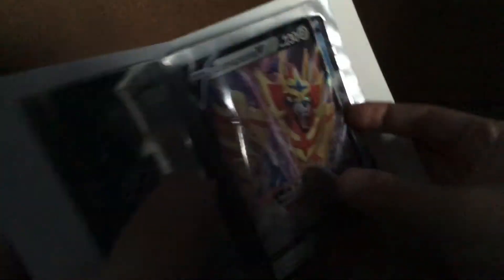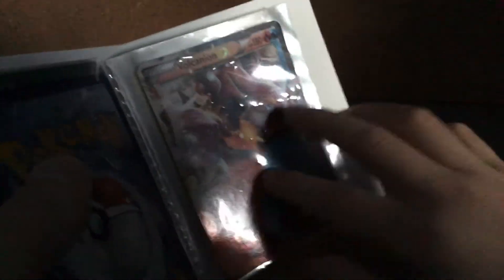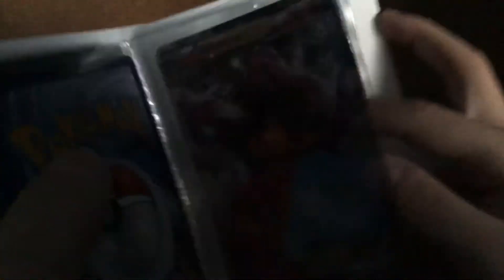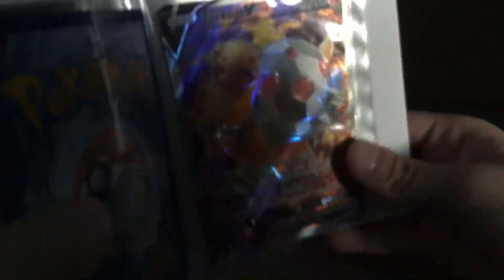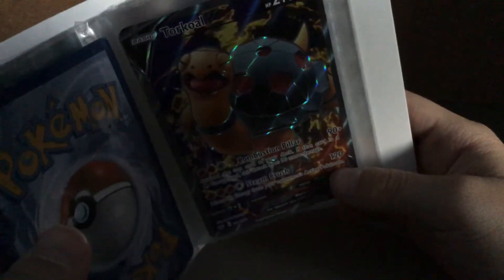Showing my brother Pokémon